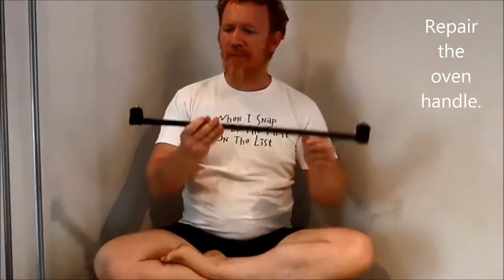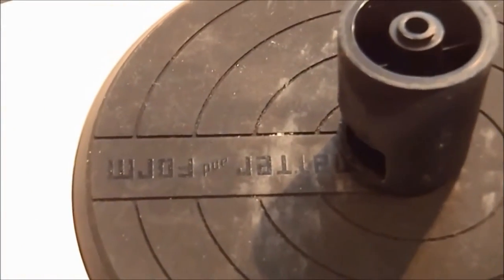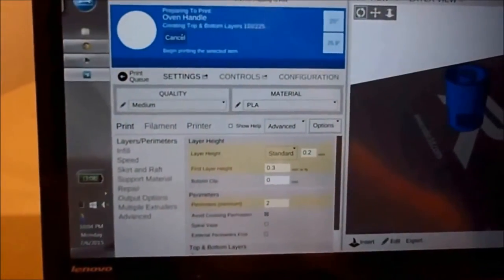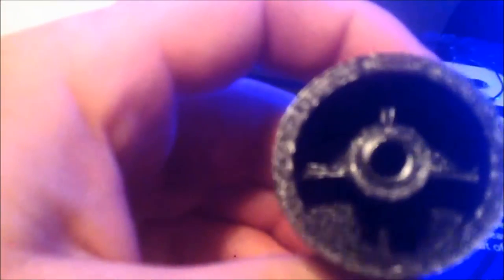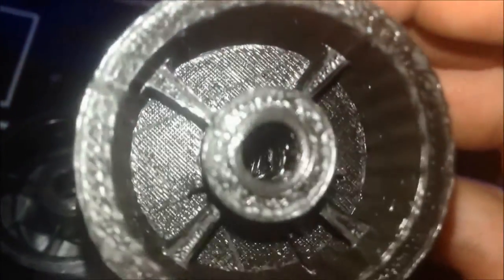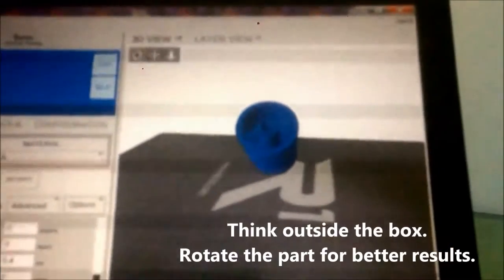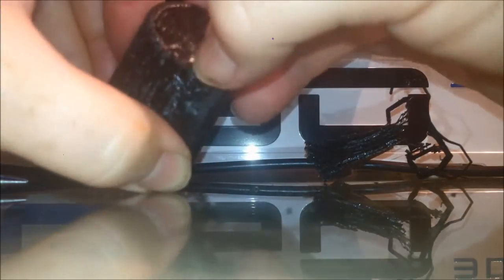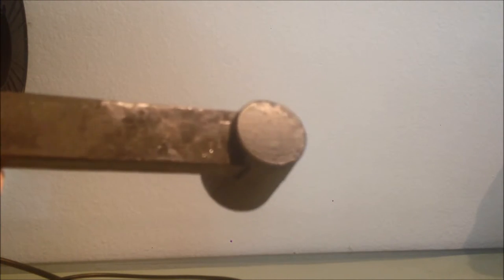Intro to 3D Scanning, Modeling, and Printing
I have put together a long video (arguably) briefly introducing the concepts in 3D Printing for household repairs.